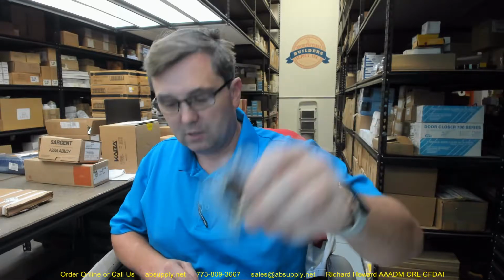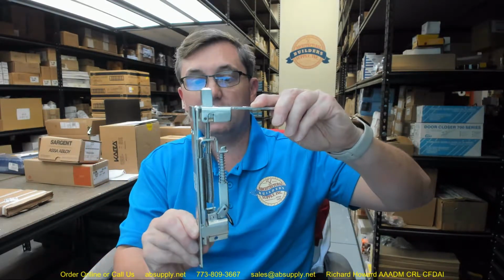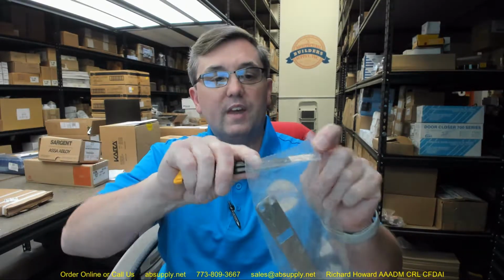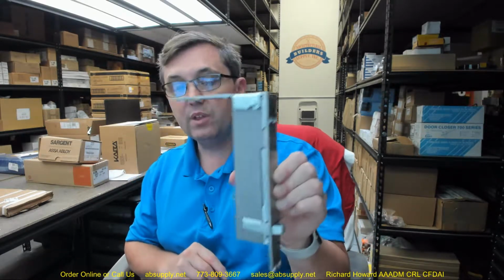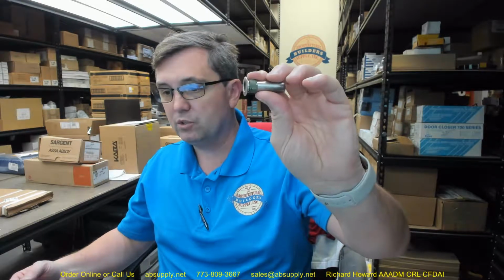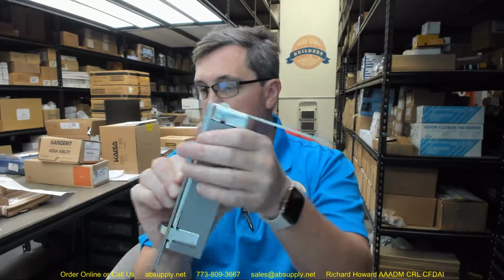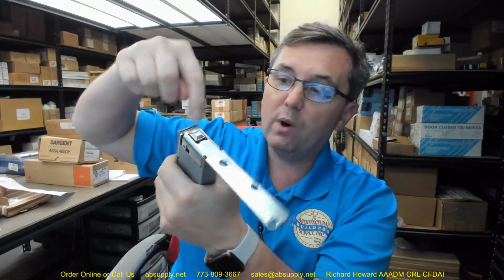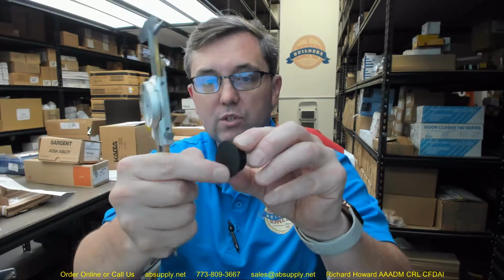DCI 940 Finish 9BFB US32D Automatic Flush Bolt & Bottom Fire Bolt Wood Doors Satin Stainless Ste